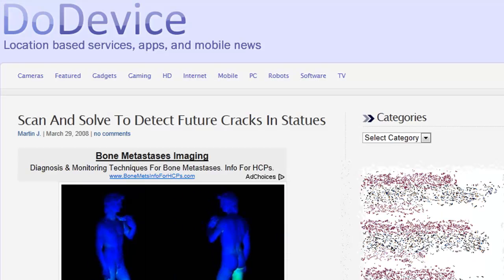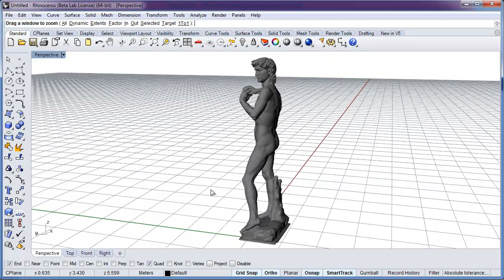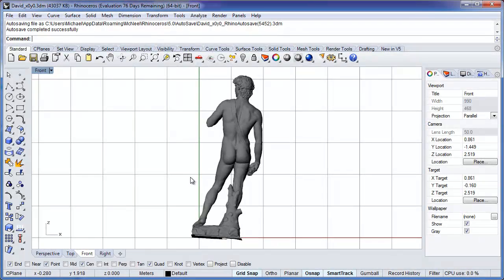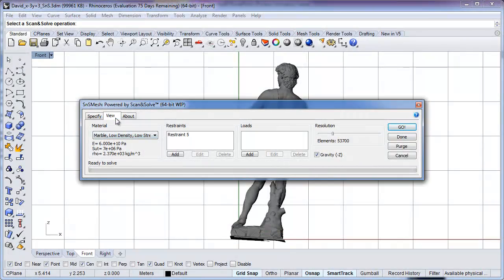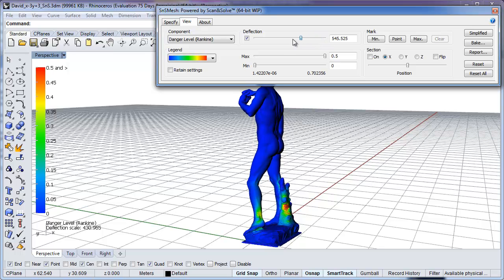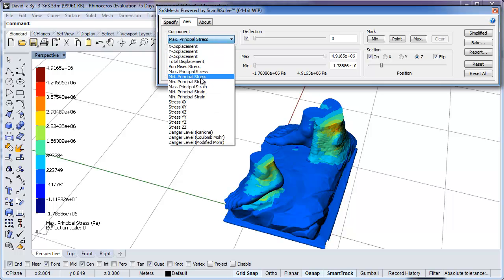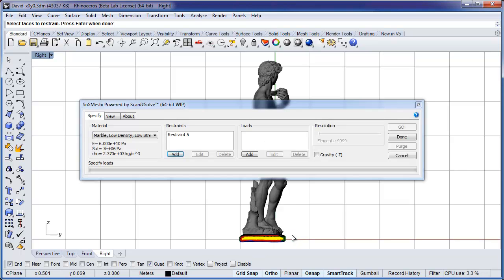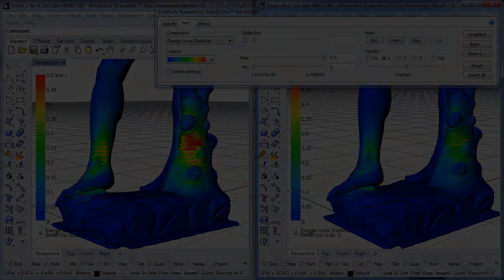Simulating David with Scan&Solve for Meshes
This video demonstrates stress simulation of Michelangelo's David under the influence of gravity.  The simulation was originally performed in 2007 using custom coded software.  Today, the same simulation can be performed readily in Rhino3D using Scan&Solve for Meshes.